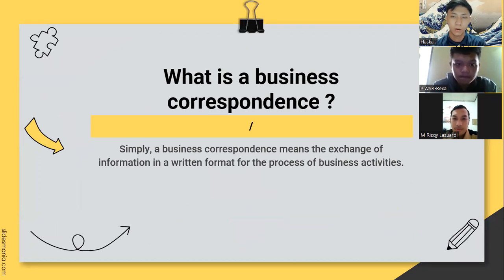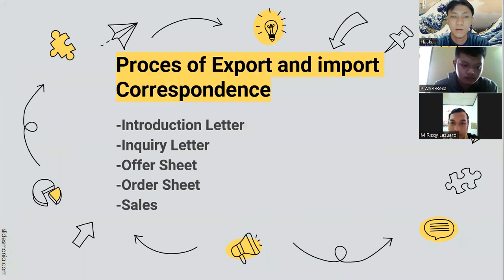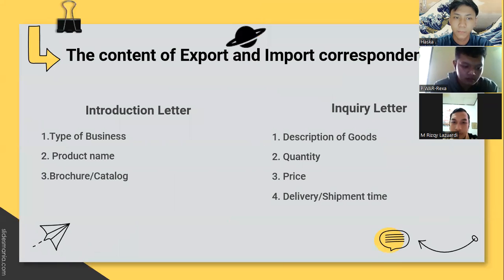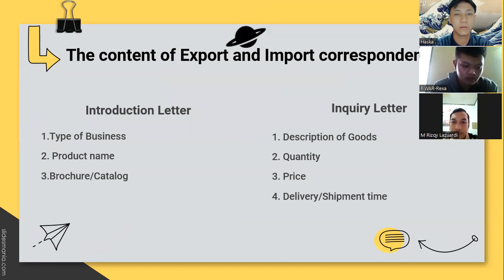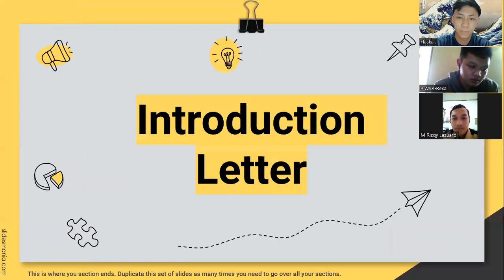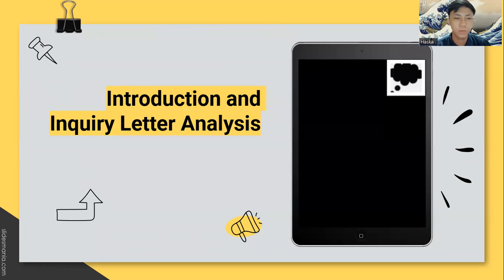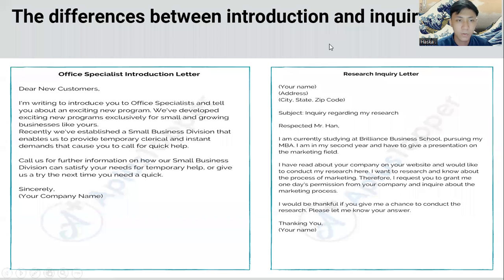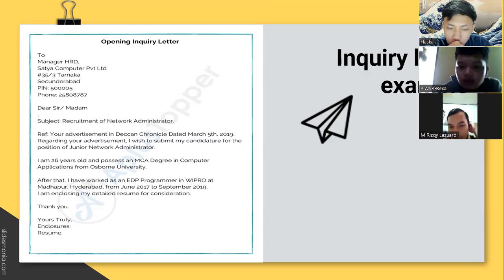Video presentation - Business Correspondence ( Introduction and Inquiry Letter)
Bril Lyan Haska P - 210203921
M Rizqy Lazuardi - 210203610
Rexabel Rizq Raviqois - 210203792